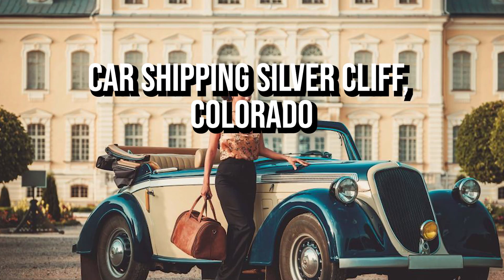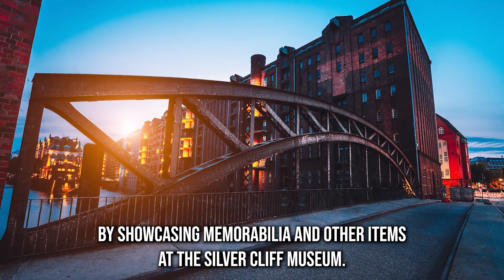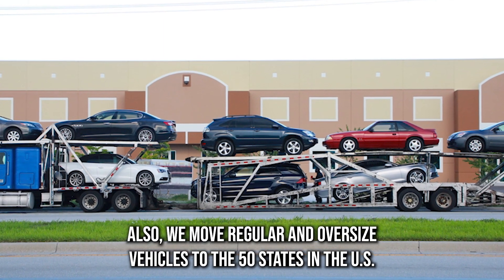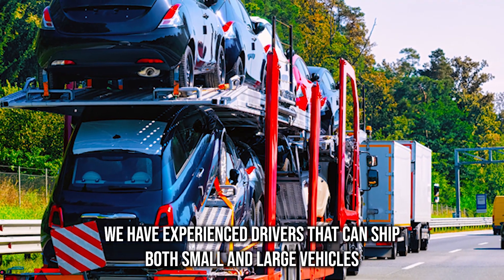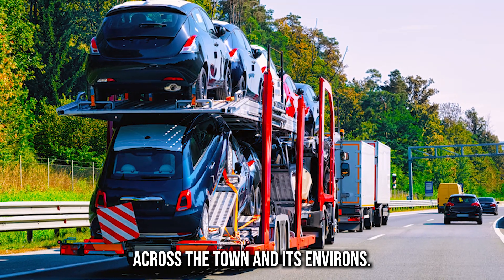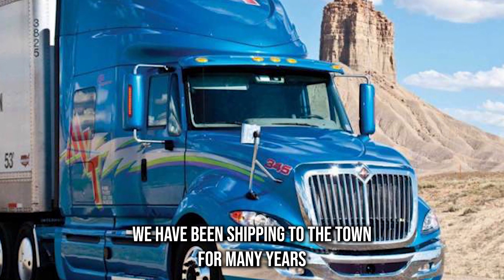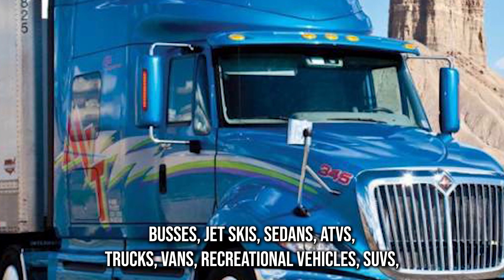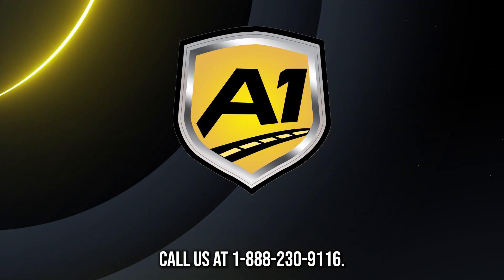Premier Car Shippers in Silver Cliff, CO | Vehicle Shipping | Exotic & Classic Car Shipping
Gain valuable information on Silver Cliff, CO auto shipping in our authoritative blog post!

If you're looking to ship your car from Silver Cliff, CO to any destination in the country, we've got you covered. Our auto transport services include car shipping, car transport, auto shipping, and vehicle transport, and we work with both individual car owners and car dealerships.

We offer competitive rates and quotes for our car transportation services in Silver Cliff, CO, and we understand that pricing is important to our customers. That's why we make sure to provide transparent pricing information, so you always know how much it will cost to ship your car. Our prices are both affordable and cheap, and we provide fast and reliable service.

Whether you need to ship your car across the country, across state lines, or even internationally, we have the expertise to get your car to its destination quickly and safely. We offer enclosed shipping for those who want extra protection for their vehicles, and we specialize in transporting exotic, classic, antique, and luxury cars.

Our long-distance car transport services include door-to-door delivery, so you don't have to worry about picking up your car from a terminal. Our services are also available for military personnel who need to ship their cars, and we offer interstate and international shipping as well.

Our team is committed to providing the best car transport service in the industry, and we take pride in our excellent customer service.